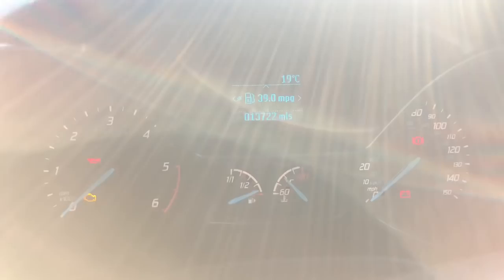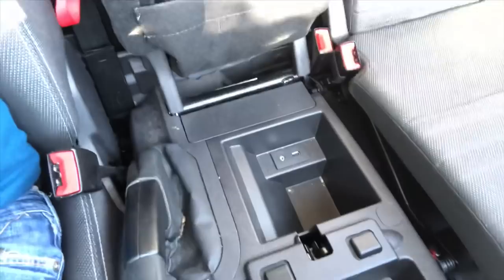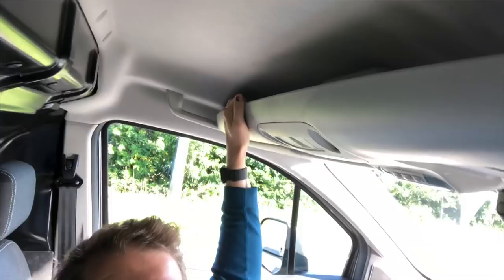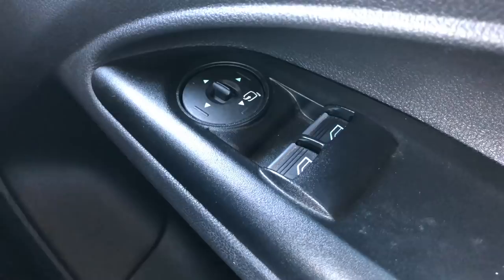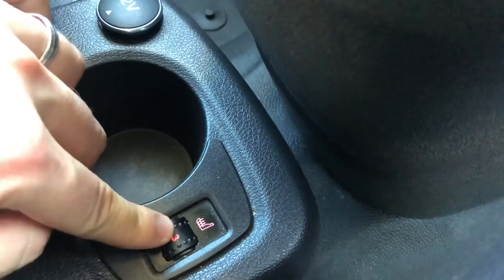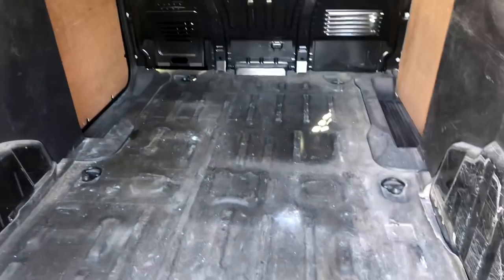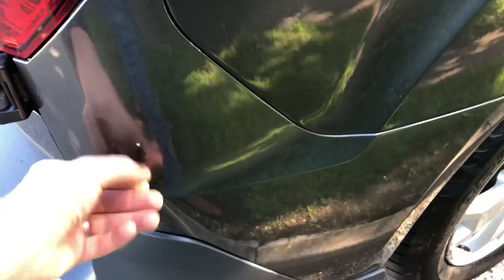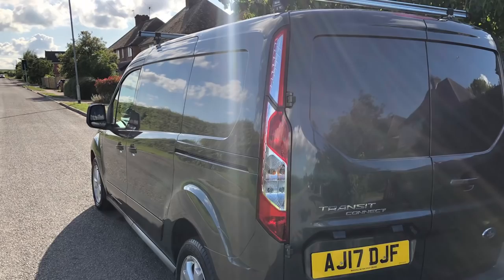Ford Connect Review - 2 Years Later Honest Van Review by a Tradesman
I have had this Ford Transit Connect Van for 2 Years and wanted to share my thoughts on it for those tradesmen and women who are thinking of buying one yourselves. I hope this video will be of help to you.

FREE Amazon Music UNLIMITED for 30 days

Create a Trading 212 Invest account using this and we both get a free share!

Want to save money on your Electricity and Gas bills and go 100% Green Energy? Sign up with Bulb and get a £50 free energy bonus!

Supplies for your Business: